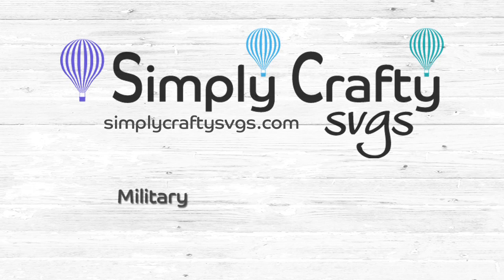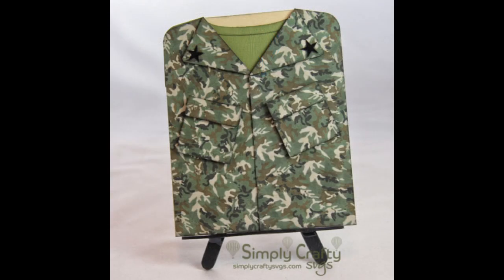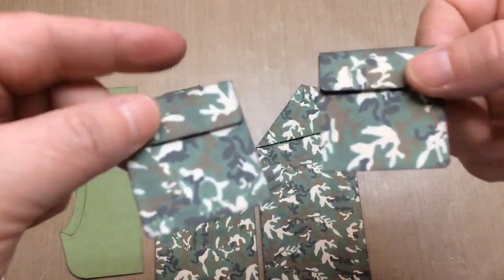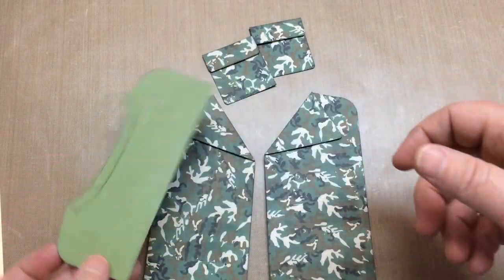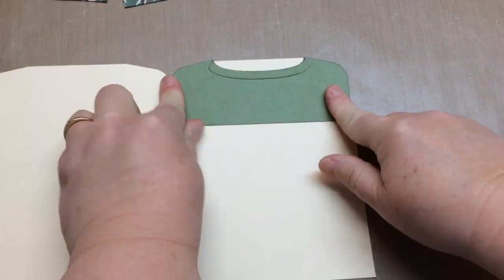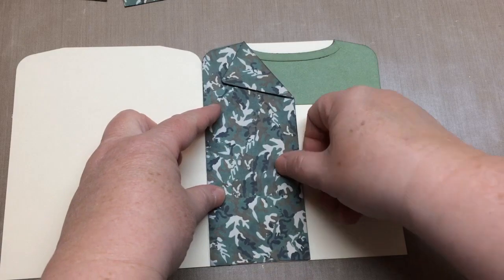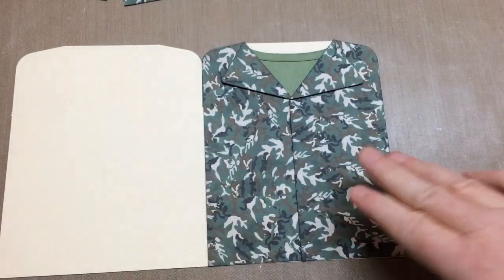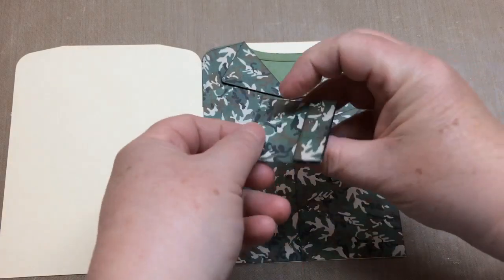Military Uniform Card Assembly - SVG File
Video assembly instructions for the Military Uniform Card SVG File.